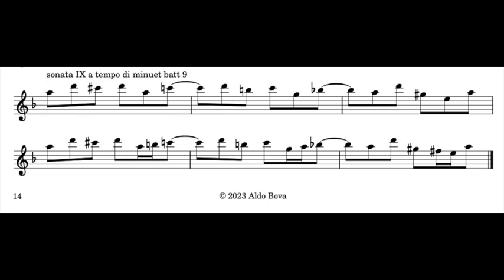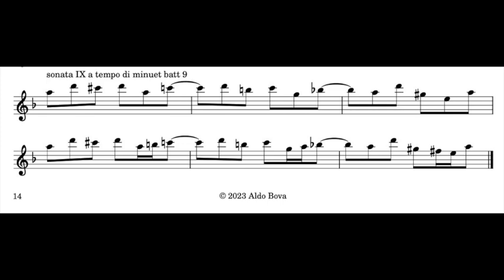for learning ornaments 4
Aldo Bova, alto recorder Yamaha YRA 314 BIII